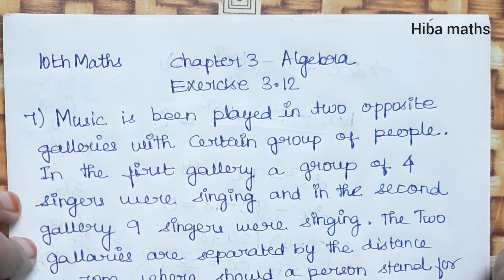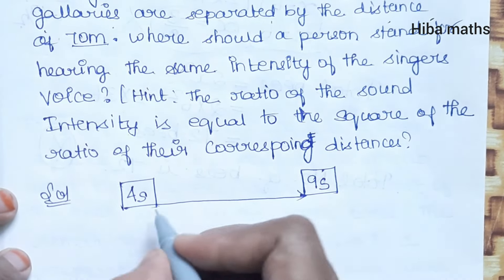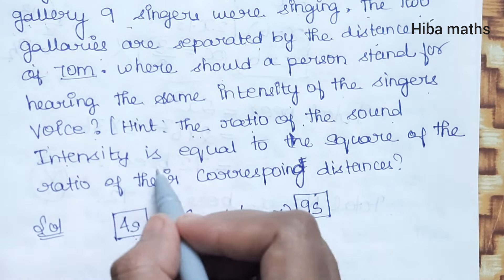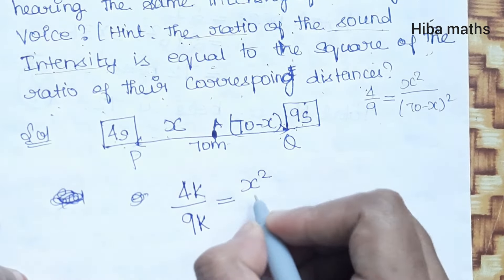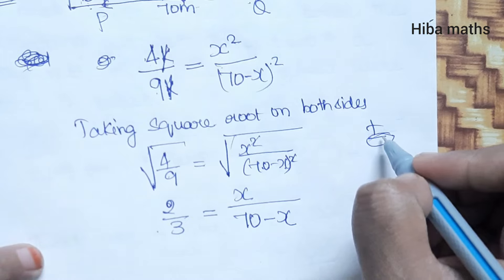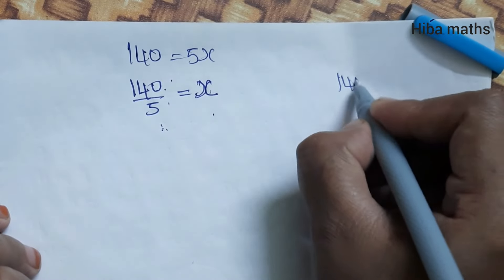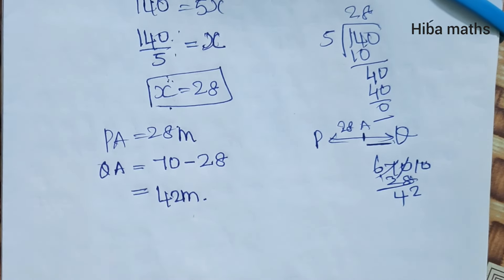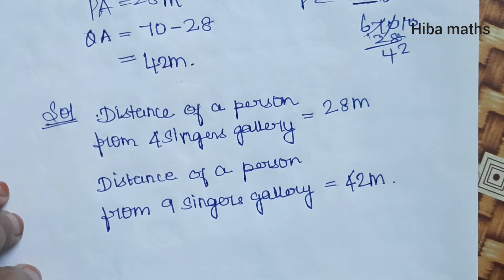10th maths chapter 3 exercise 3.12 question 7 algebra tn samacheer hiba maths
10th maths algebra chapter 3 exercise 3.12 question 7 hiba maths
10th maths algebra exercise 3.12 question 7 hiba maths
10th maths chapter 3 exercise 3.12 7th sum
10th maths chapter 3 exercise 3.12 question 7

10th maths exercise 3.12 7th sum
10th maths exercise 3.12 question 7
10th maths exercise 3.12 sum 7
10th maths chapter 3 algebra

10th class maths tutorial for beginners
Mathematics tutorials
Maths homework help
hiba maths